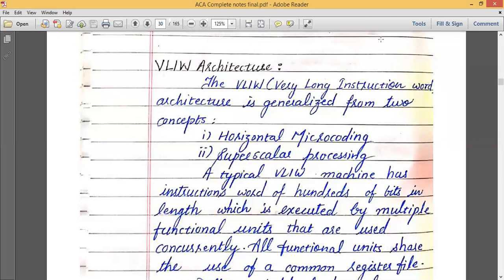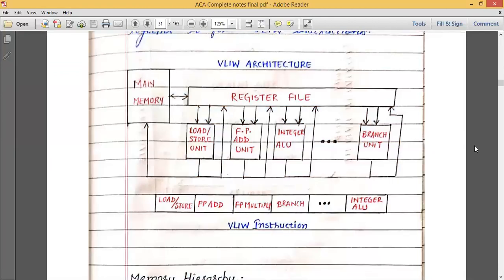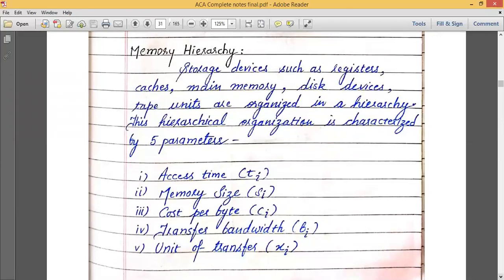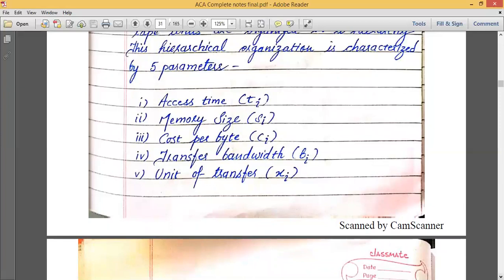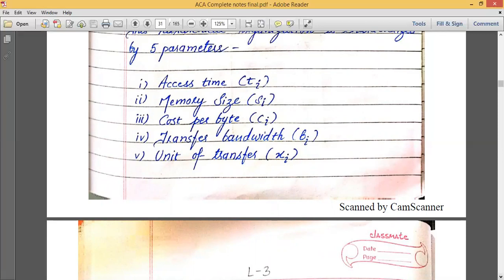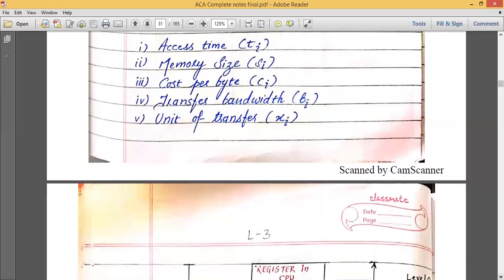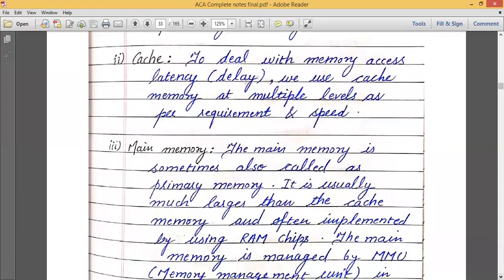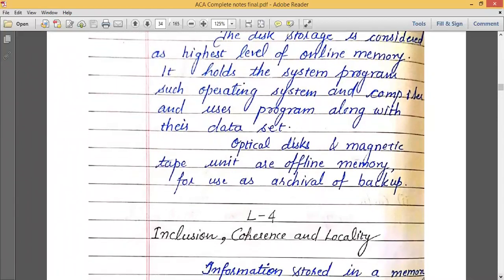ACA Lecture 2 on VLIW and Memory Hierarchy part 1 by Rajdeep Singh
This lecture explains the concept of VLIW Architecture